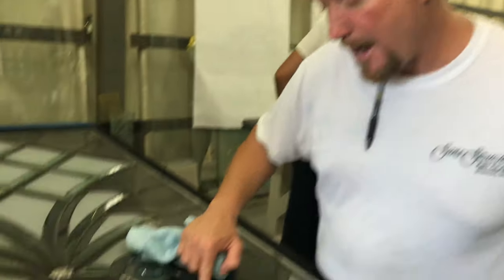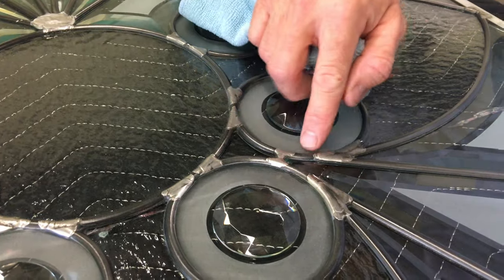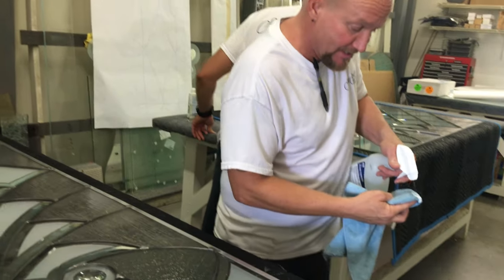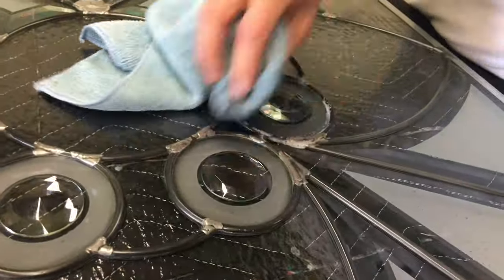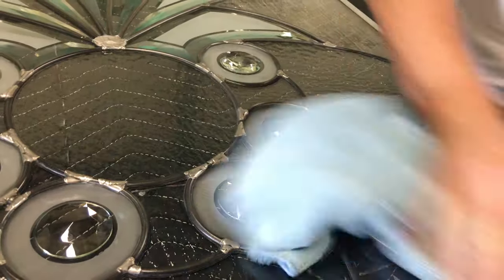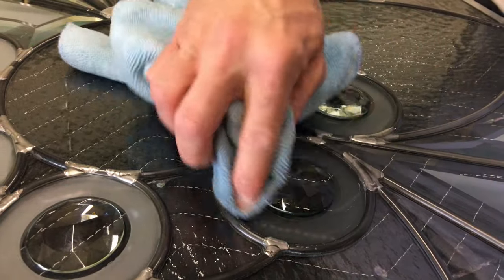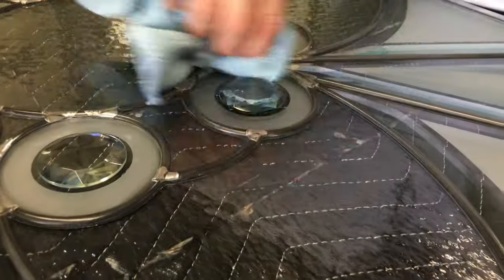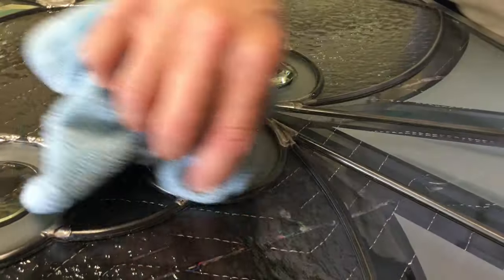Cleaning Etched Glass - Cleaning Leaded Glass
Take a look and see how we clean sandblasted leaded glass. You cannot harm the etching by using windex, so don't be afraid to go in there and clean it. Leaded glass will "leak" oil for multiple weeks until it completely dries and settles. This is noticeable in these areas because they are frosted VS. just clear glass.

73-700 Dinah Shore Drive, Suite 203

Sans Soucie Art Glass Studios, Inc. is well known nationwide for setting the industry standard for high quality, custom designed Sandblast Etched, Frosted, 3D Carved and Stained Art Glass. Sans Soucie has been specializing in architectural glass since 1976, earning a well established name and reputation among thousands of homeowners, designers, builders and architects nationwide. Known for their quality craftsmanship and versatility, owners Chauncey and LeeAnn Gannett and their team are among only a handful of companies able to create these types of specialty glassworks. Their work can be seen in thousands of luxury homes across the United States and overseas, as well as a number of prestigious commercial projects such as the Bank of America Tower at One Bryant Park, New York, and The George HW Bush (CVN 77) aircraft carrier. Other commercial commissions include Princeton University, Old Dominion University, The U.S. Marine Corp, Johnson & Johnson, Kaiser Permanente Hospitals, The Heart Institute, Metropolitan Theatres, Bob's Big Boy, Spa Hotel & Casino and Spotlight 29 Casino, as well as the celebrity homes of Michael Jackson, Ginger Rogers, Al Davis, Sidney Sheldon and Don Drysdale.

Sans Soucie turns ordinary glass products into exquisite "Works of Art Captured in Glass", of unlimited design styles. with their etched and 3D sculpture carved creations. Creating unlimited design styles on glass products such as all glass frameless doors and entry systems, door glass inserts, tub, entry and interior window glass, frameless shower enclosures, free standing dividers, booth and area partitions, custom glass signage, glass wall art pieces, tables, floating bar tops, vanity tops, curtain walls, ceiling glass, sculptures, mirrors and more. On windows and doors where privacy can be a factor, designs are individually custom executed to provide the privacy level needed, without sacrificing sunlight. From abstract to contemporary, landscapes to custom logos, Sans Soucie Art Glass creates unlimited textures, patterns and effects. Color can also be added to any 3-dimensionally carved glass. Selling both retail and wholesale to the trade, our comprehensive online catalog at sanssoucie.com not only features hundreds of examples, but also Pricing Information, a list of Commercial Commissions and Client Testimonials.

Sans Soucie creates both a high-end, custom glass (such as 3D carved glass doors, windows, showers), as well as simple frosted glass products such as glass for Pantry Doors.